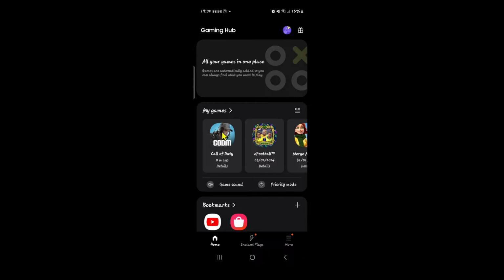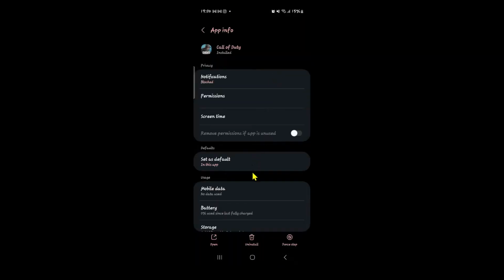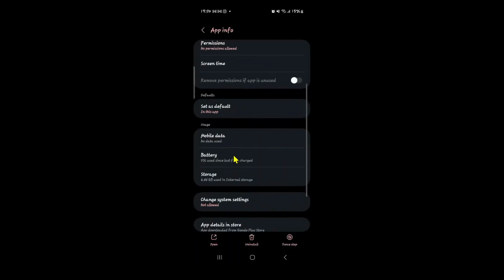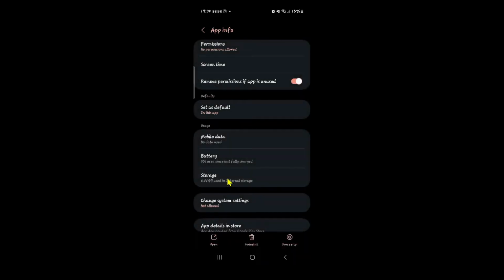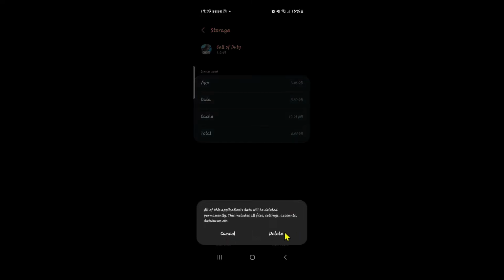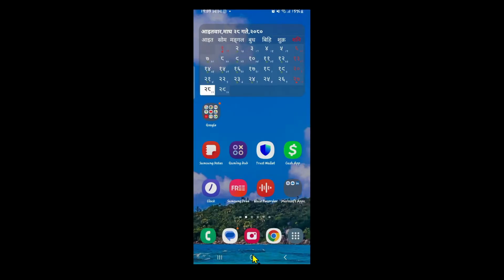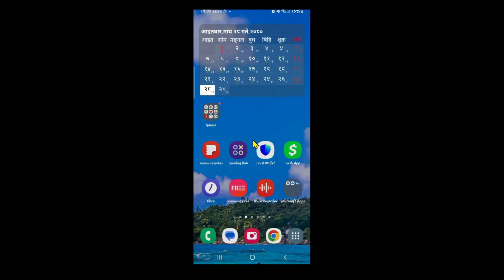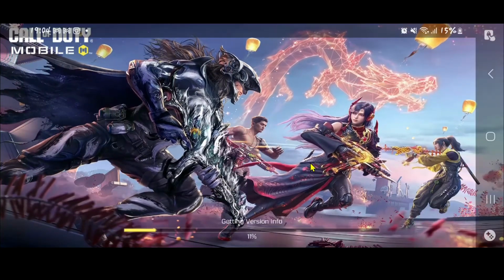How to Recover Your Guest Account on Call of Duty Game 2024?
Lost access to your guest account on Call of Duty and fearing your progress is gone forever? Fear not! In this video tutorial, we'll show you the step-by-step process to recover your guest account on the Call of Duty game, ensuring you don't lose any of your hard-earned achievements, unlocks, or progress.